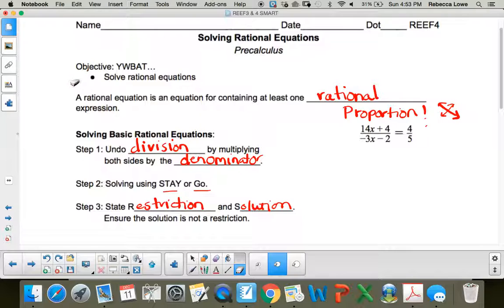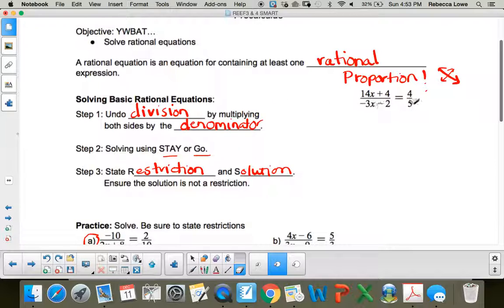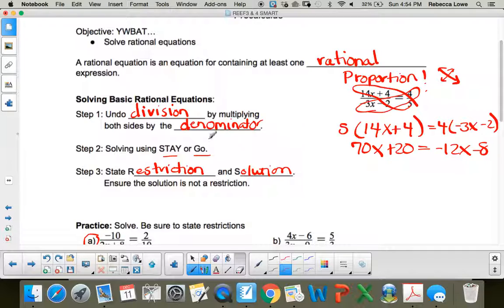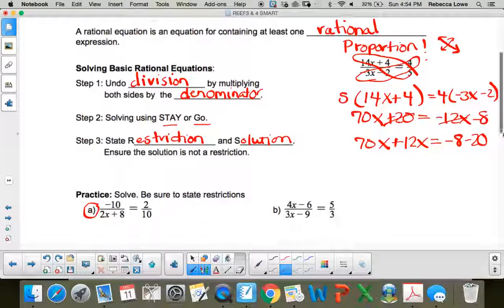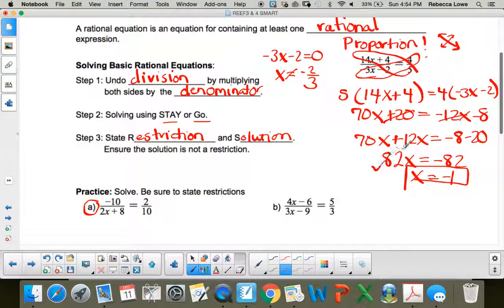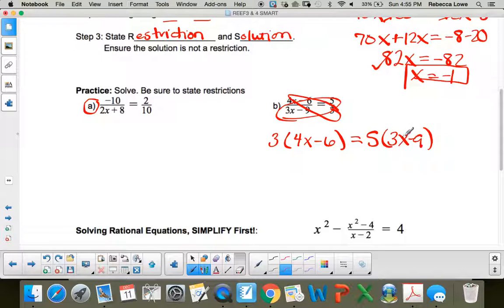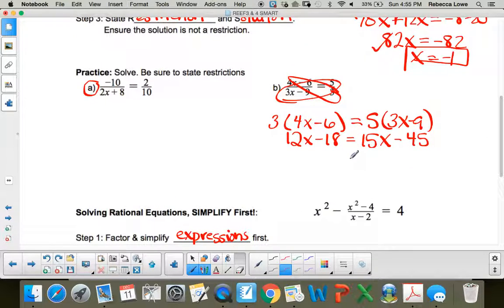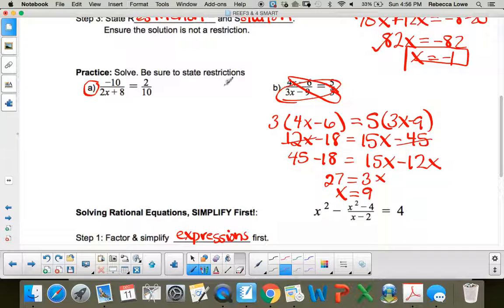Precalc REEF4 Video1